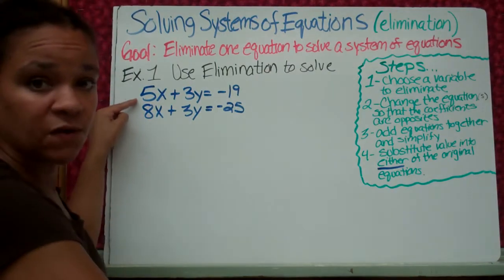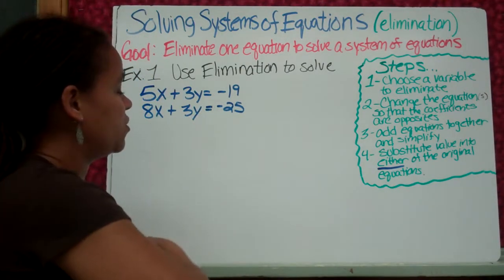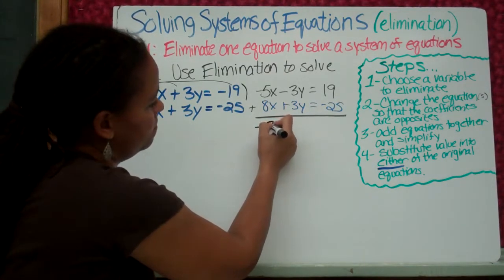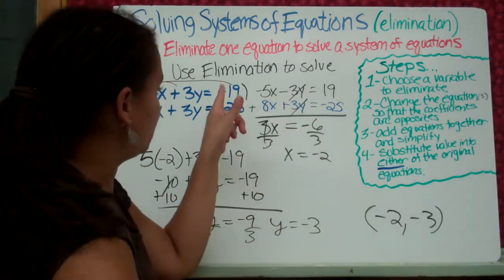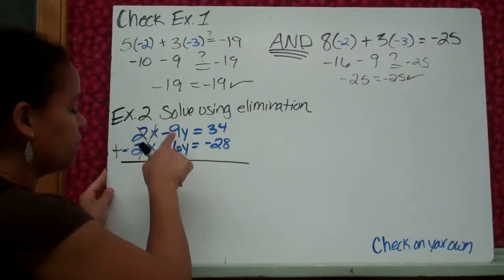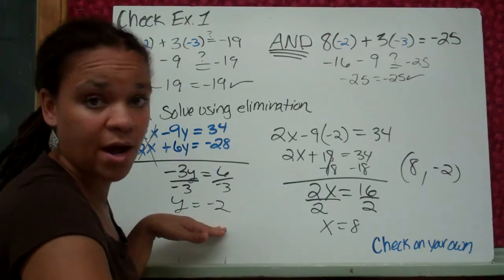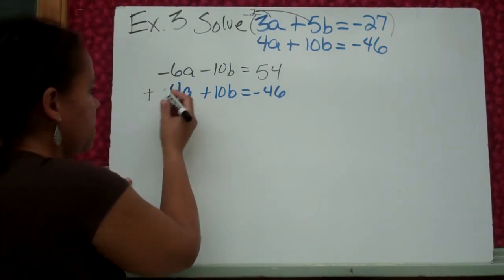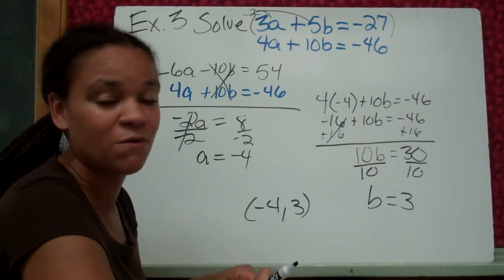Solving Systems of Equations (Elimination)